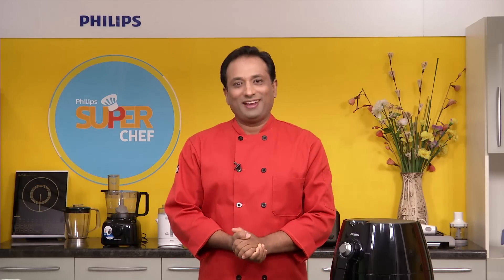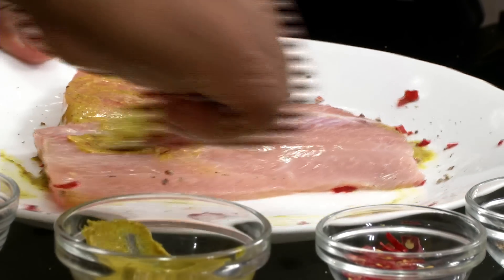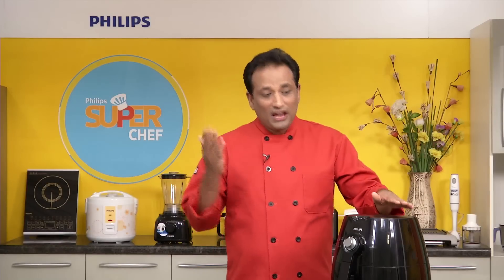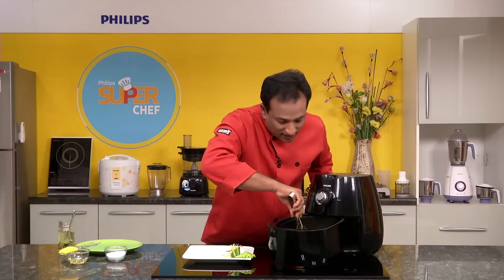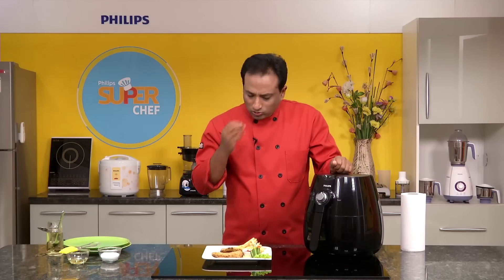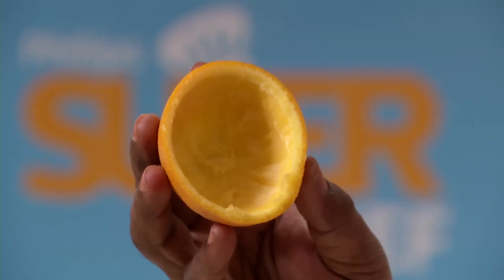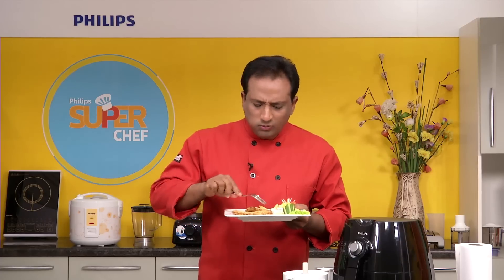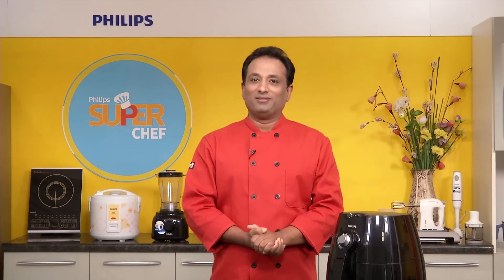How to Make Crumb Fried Fish & Chips with Philips Airfryer by VahChef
Crumb Fried Fish and Chips
Crumb fried fish and chips is an amazing and perfect dish that is not as hard as you might think to create your own fried fish at home with very less oil. This dish hardly takes any preparation time and is simple to cook. Generally many avoid eating fried fish and chips as its high in fat but this dish is simply and a luscious low fat recipe, air fried making the fish crispy outside and soft inside.

Ingredients:
Fish fillet -- 2 pieces
Mustard paste -- 1 tsp
Lemon juice -- 1 no
Chili flakes -- ½ tsp
Egg -- 1 tsp
Oil -- 1 tsp
Bread crumbs -- 3 tbsp

Direction:
1. In a plate, place the two fish fillet and season them with little salt, pepper powder, mustard paste, lemon juice, chili flakes, beaten egg and spread the spices and coat the fillets on all sides.
2. In another plate, put some bread crumbs and add a tsp of oil and mix well. Take the fish fillet and coat it with the bread crumbs nicely on all sides.
3. Preheat the Phillip air fryer for 5 mins at 200 degree C.
4. Pull out the basket and place the fish fillets and over that add in the thinly sliced potato and air fry for 7 minutes.
5. After 7 mins, turn the fish upside down and fry again for about 3-4 minutes.
6. Remove and serve hot.